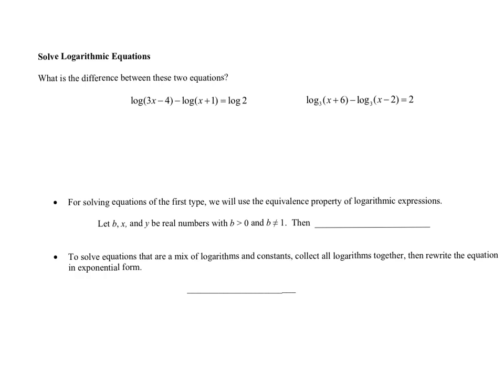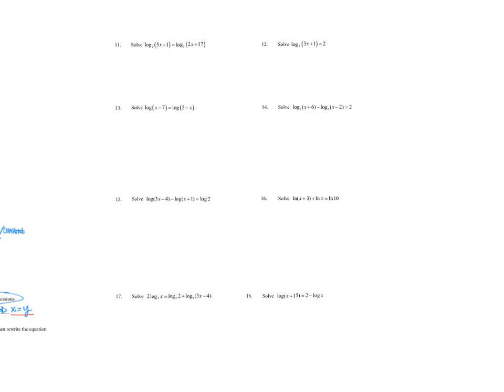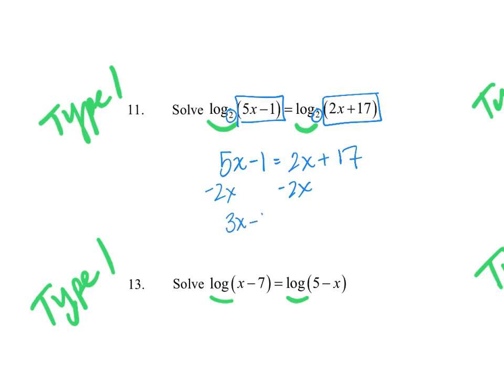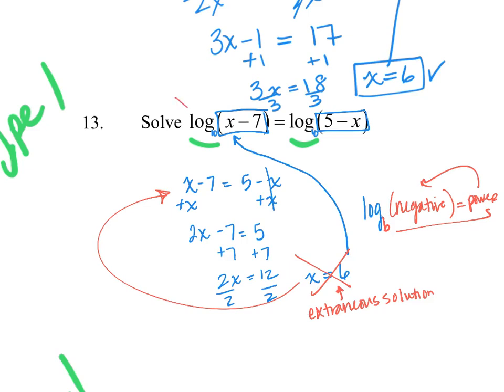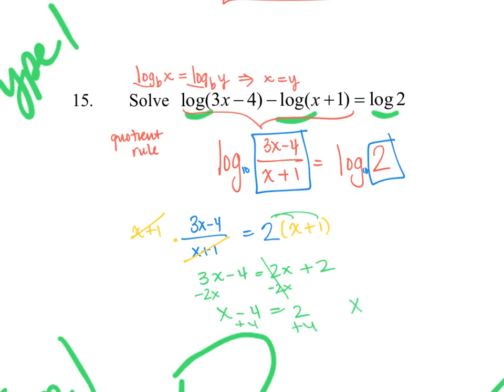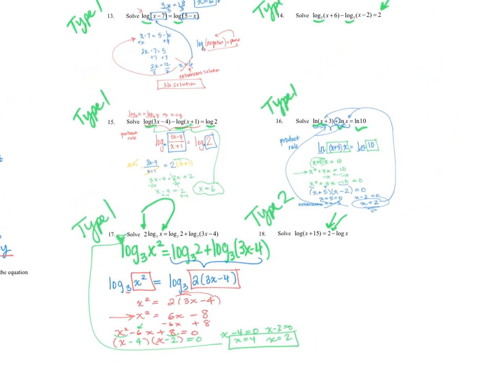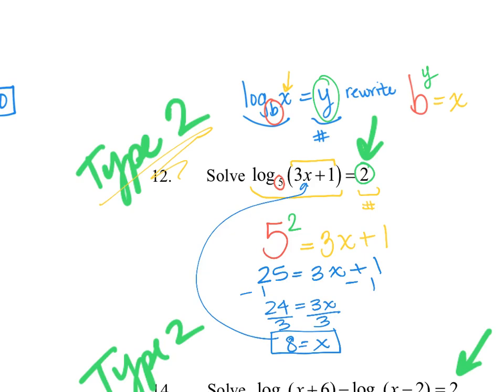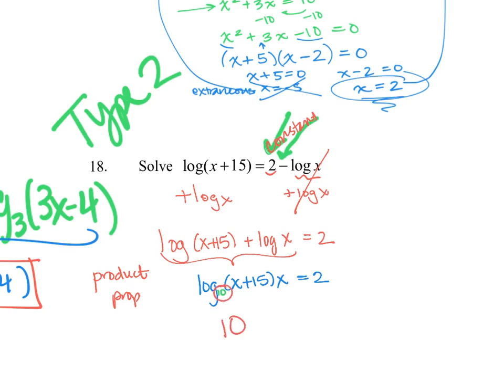Solving log equations p.68-69